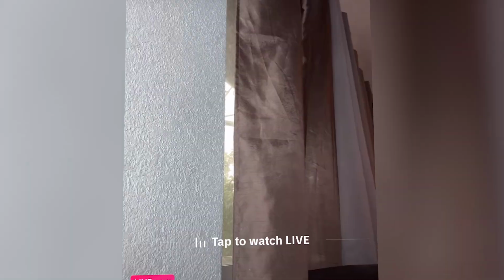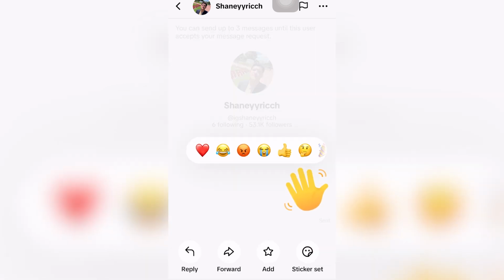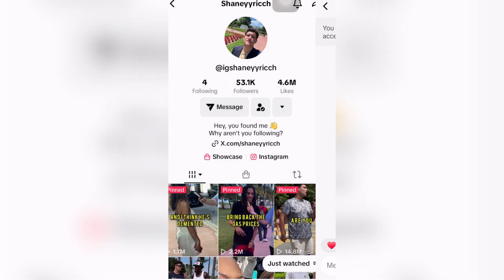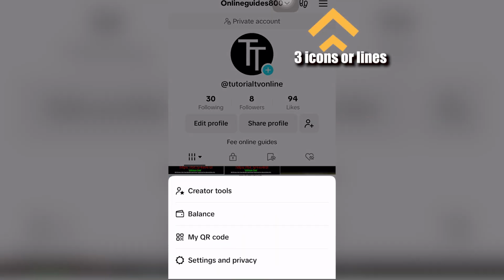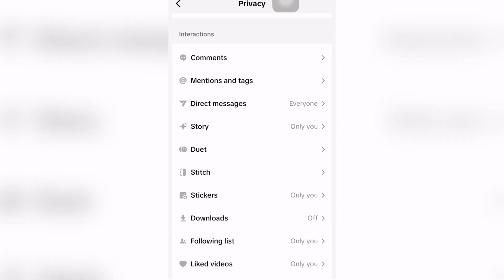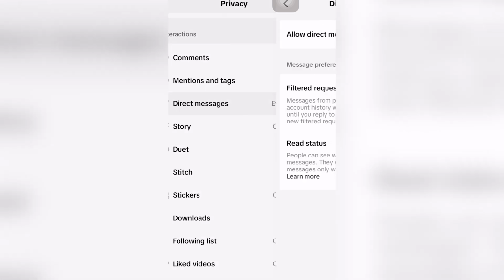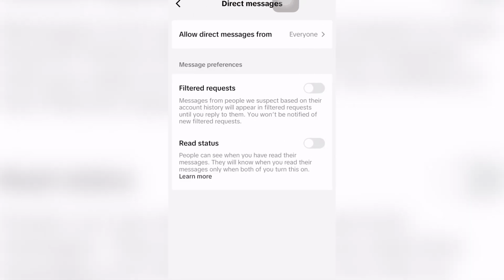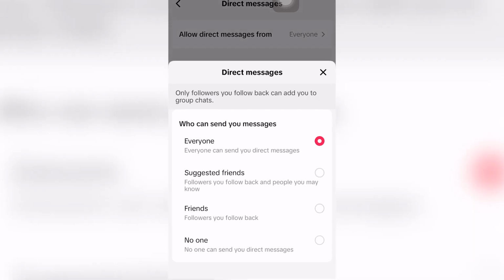How To Fix TikTok Direct Message Not Showing iPhone (Step by Step Guide – Full Tutorial)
In todays tutorial I will show you TikTok Tik Tok direct message or messages option icon not showing on and with iPhone or apple playstore app store appstore play store android windows laptop mac computer pc online completely for free.